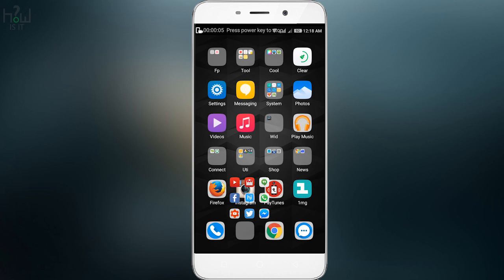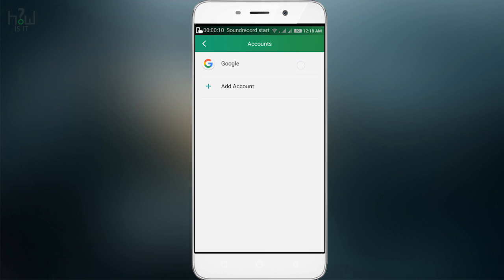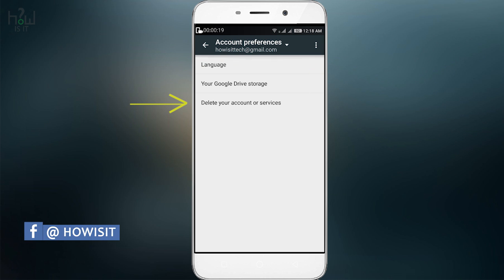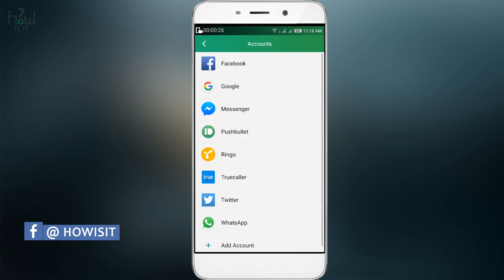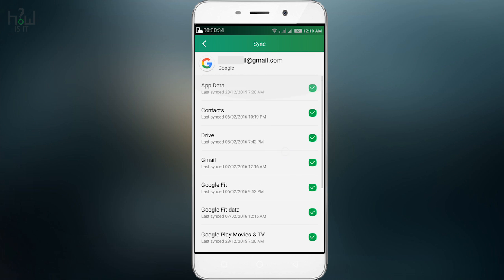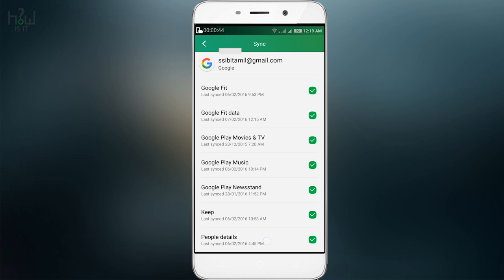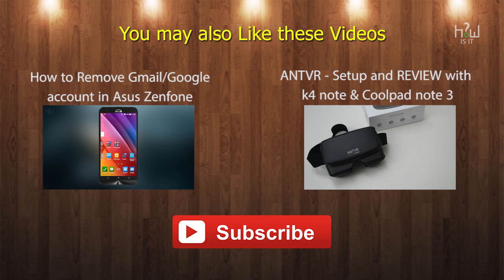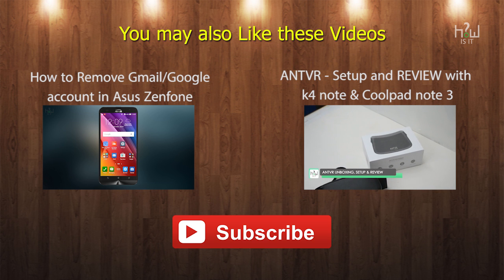How to Remove Google / Gmail Account From Android - Coolpad note 3 , note 3 lite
How to Remove Google / Gmail Account From Android smartphone  - Coolpad note 3 , Coolpad note 3 lite - HOWISIT